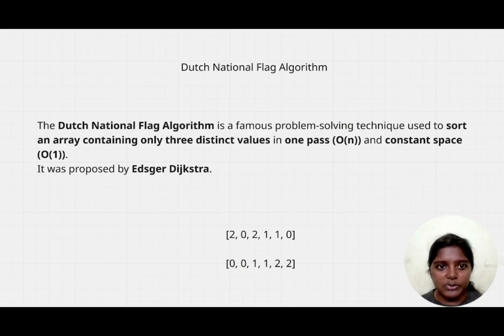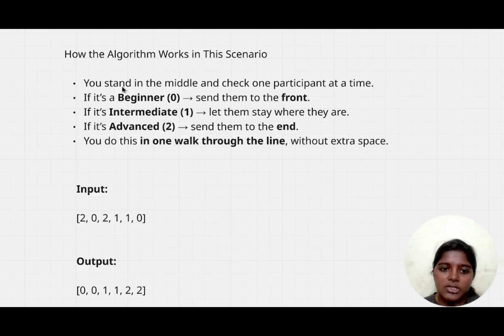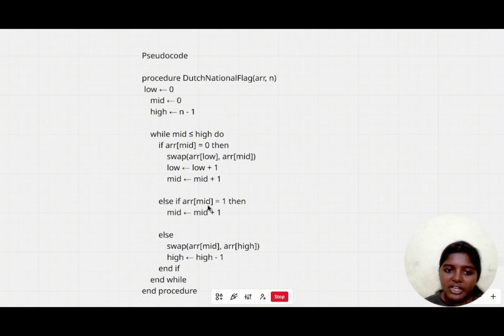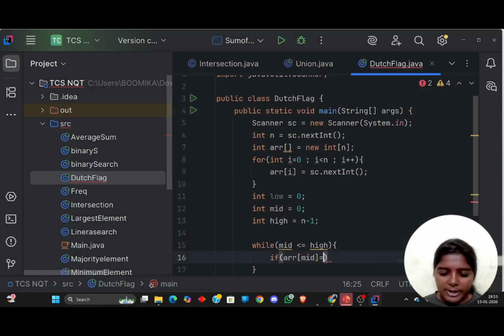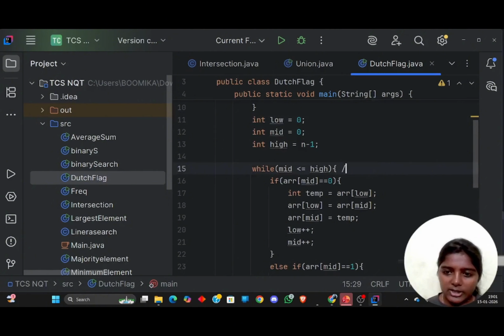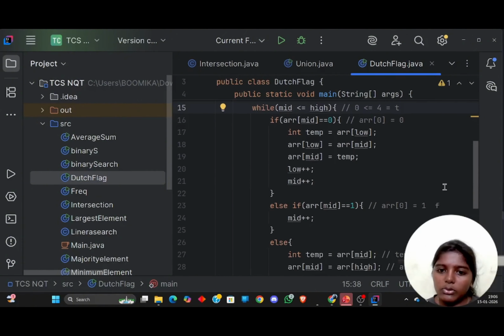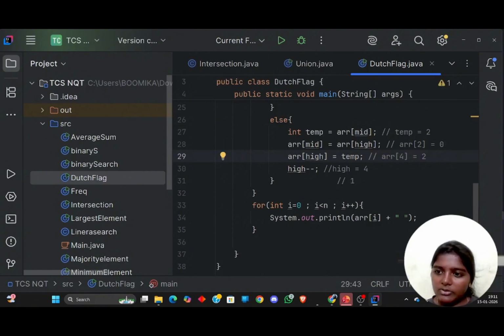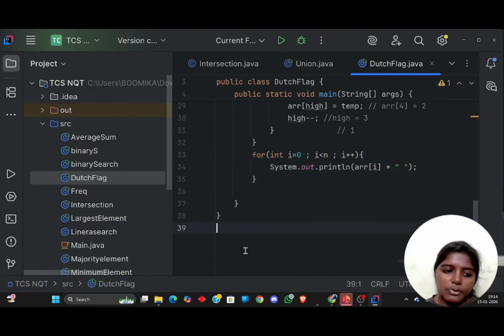Sort 0s, 1s, 2s in One Traversal | Dutch National Flag Algorithm | TCS NQT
Dutch National Flag Algorithm is one of the most important array problems asked in TCS NQT, Infosys, Wipro, and other placement exams.

In this video, we solve the TCS NQT Coding Problem where you need to sort an array containing only 0s, 1s, and 2s using:

✅ Only one traversal

✅ No extra space

✅ No built-in sorting functions

📌 Problem Covered:
Sort 0s, 1s, and 2s in ascending order using the Dutch National Flag Algorithm.

📌 What you’ll learn in this video:

Clear explanation of the Dutch National Flag Algorithm

Why this problem is important for TCS NQT

📌 Key Concepts:

Array manipulation

Two-pointer / Three-pointer technique

One-pass algorithm

Interview-oriented approach

This problem is frequently asked in TCS NQT Coding Round, so mastering it will boost your confidence for placement exams.